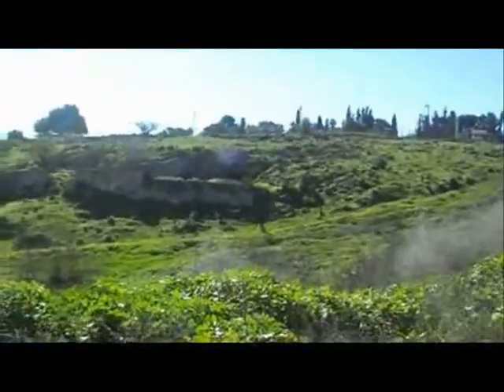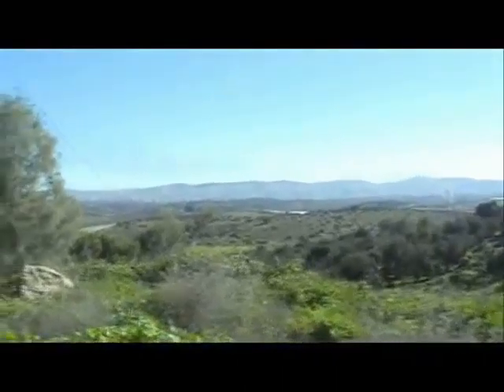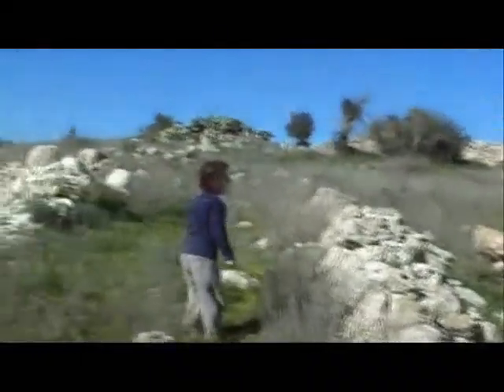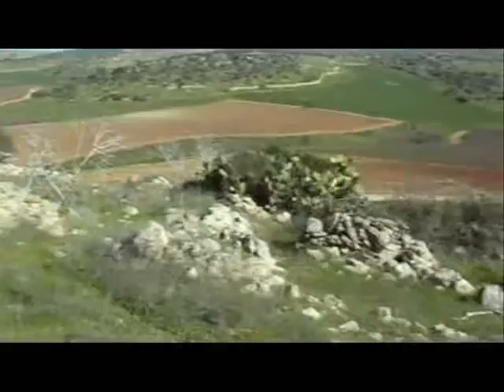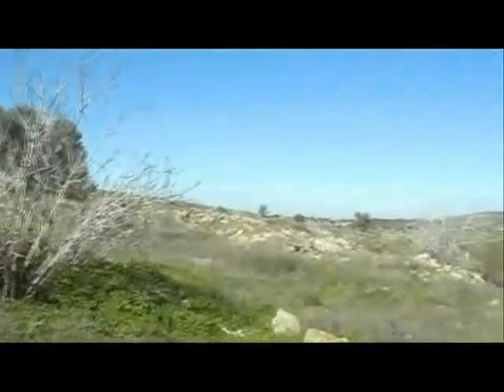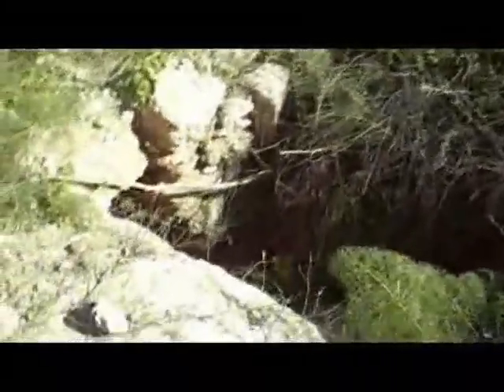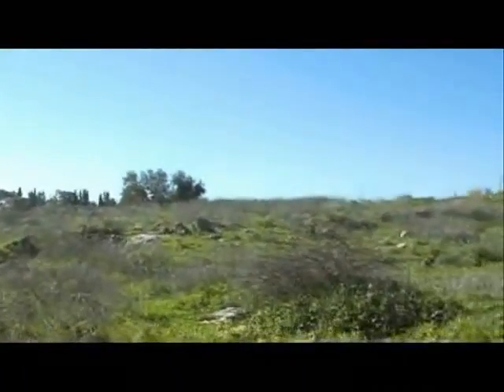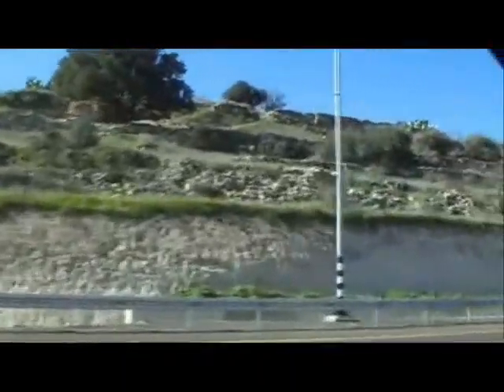Tracing all that remains of the destroyed village of al-Dawayima, Palestine